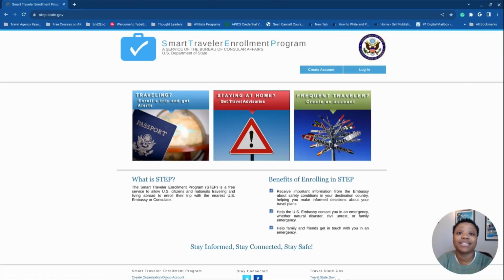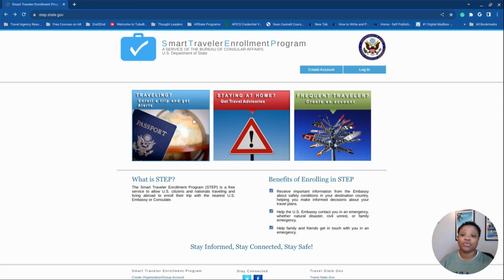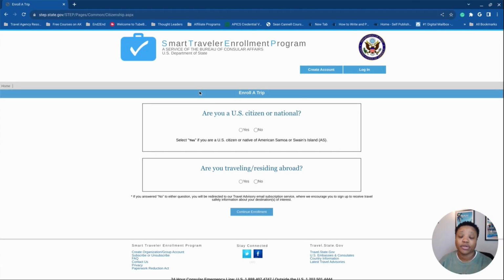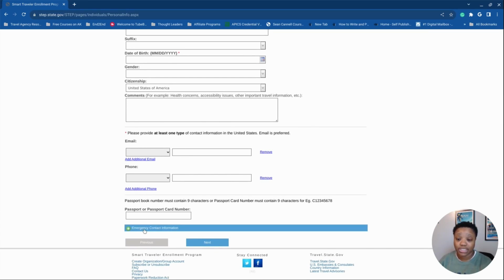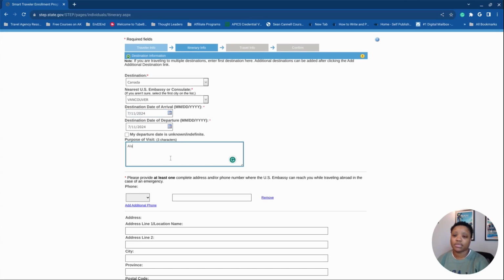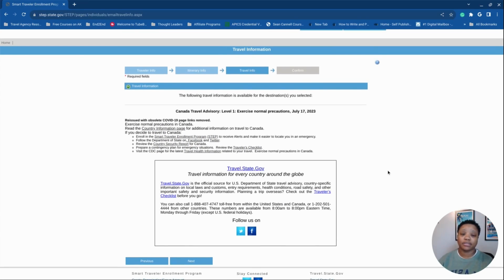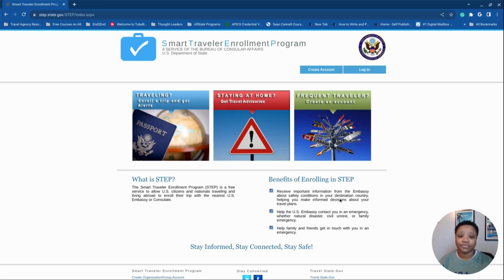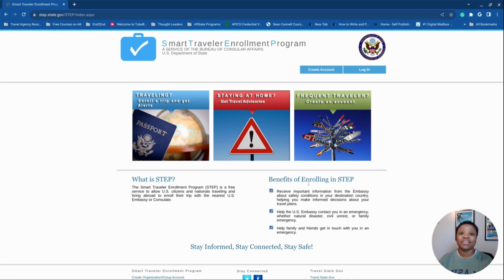5 Minute STEP sign up. Smart Traveler Enrollment Program tutorial video for 2025.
Don’t travel outside the US without signing up for STEP. In this video I walk you through how to sign up step by step. 😉

4 Disney Vacations You Didn't Know Existed (that aren't theme parks)

🐳Want to travel to Alaska with us? Join our Come With Us Alaska 2024 Group Cruise 🐳

⏱️Timestamps⏱️
0:00 Intro
0:27 STEP registration page
1:49 Single trip sign up
5:36 STEP tips and reminders
6:53   Work with Hello Horizon Travel

Hello Horizon Travel curates custom four and five star vacations for individuals, couples, families and groups experiencing the magic of Disney, discovering Alaska, or sailing to exotic destinations on a cruise.

Hello Horizon Travel, LLC